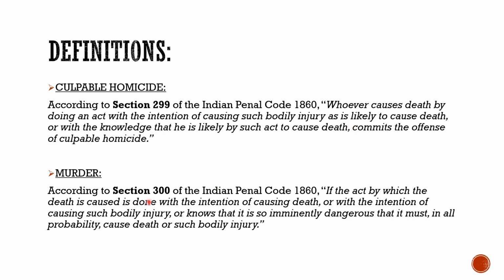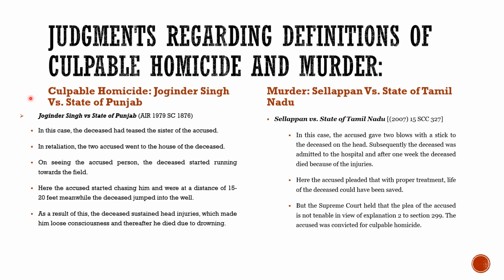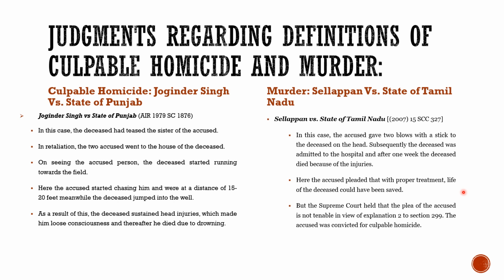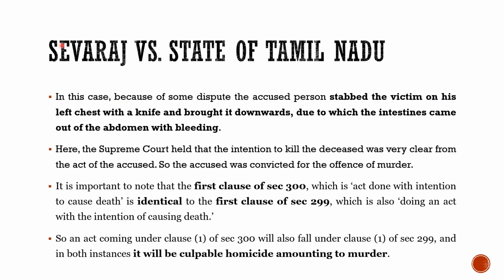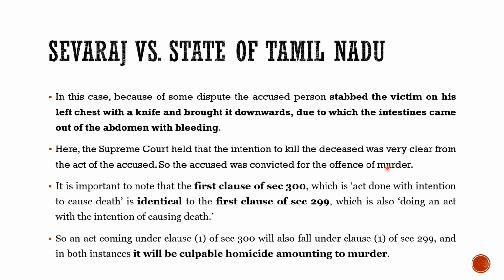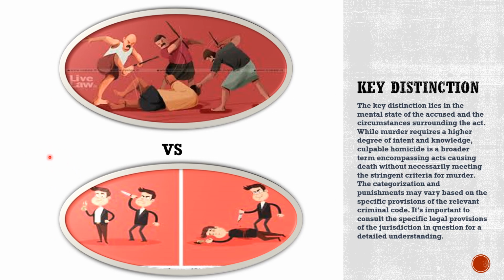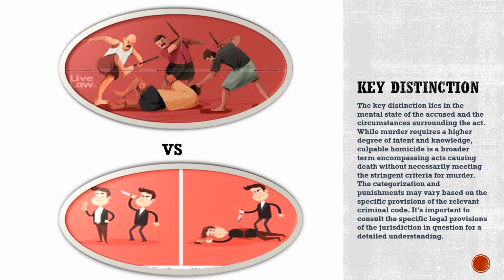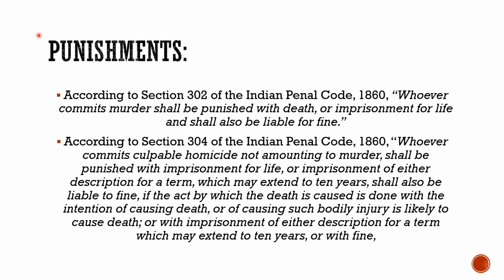Culpable homicide and murder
by- Amirtha Jayaraman
SEO:

Murder law and legal definitions
Criminal offenses: Culpable homicide and murder
Homicide laws and murder charges
Criminal justice in homicide cases
Legal terminology in culpable homicide and murder
Crime and punishment in homicide cases
Notable legal cases involving culpable homicide and murder
Criminal law perspective on culpable homicide and murder
Understanding legal crimes: Homicide and murder
Homicide investigation and legal procedures
Murder trial proceedings and legal aspects
Culpable homicide vs. murder: Legal distinctions
Legal prosecution in homicide cases
Classification of crimes: Culpable homicide and murder
Legal knowledge on homicide and murder cases
Criminal defense strategies in homicide trials
Law and order in homicide investigations
Judicial system and legal proceedings for homicide cases
Legal precedents in culpable homicide and murder cases
Legal rights of individuals in homicide investigations
Criminal code and its application in homicide cases
Legal insights into culpable homicide and murder
Crime investigation techniques in homicide cases
Homicide charges and legal consequences
Murder conviction and legal punishments
Legal solutions for addressing crimes related to homicide